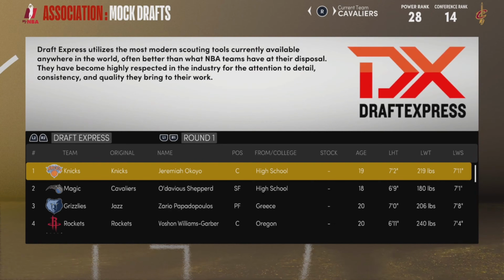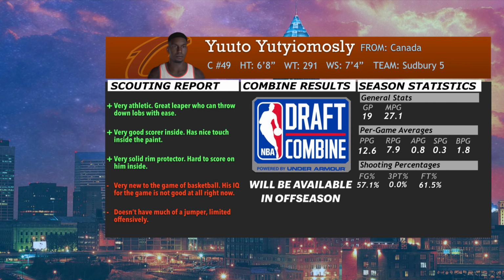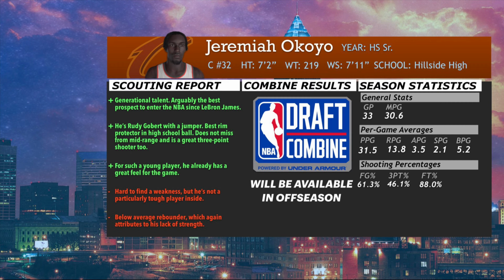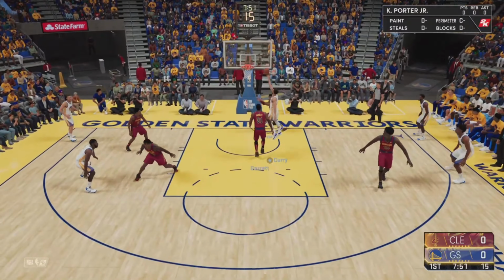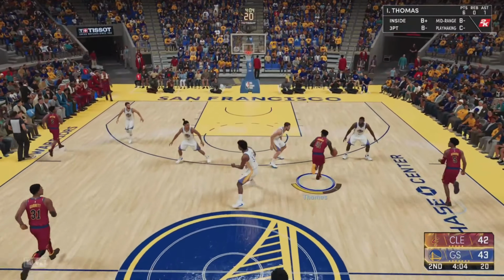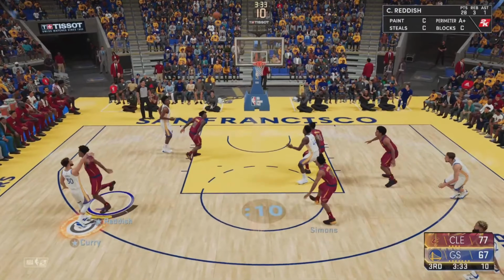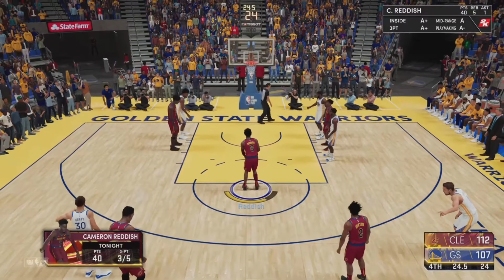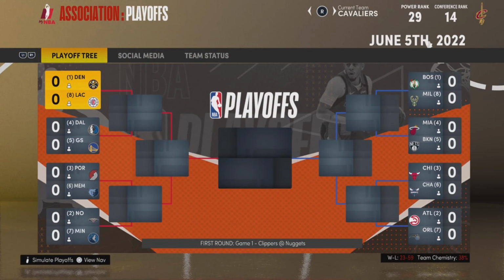FULL TANKS AHEAD! | NBA2K21 PS5 Cleveland Cavaliers MyNBA | Ep 9 [S1]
Welcome to my NBA2K21 Cleveland Cavaliers MyNBA Franchise here on the Next Gen PS5. This Franchise is based on realism and emersion. All moves made in this series are realistic (for the most part). I also give subscribers opportunities to be in the draft class as custom players in my discord server.